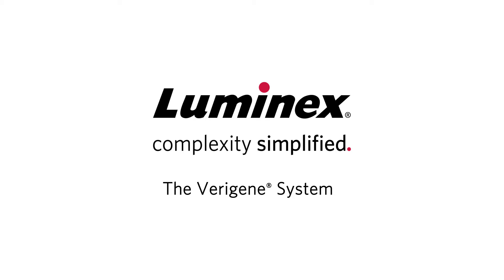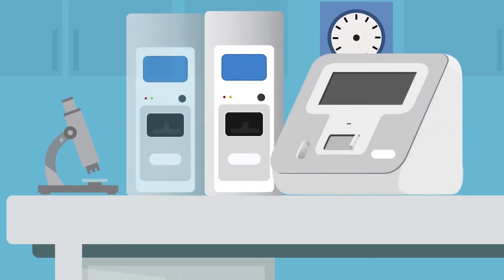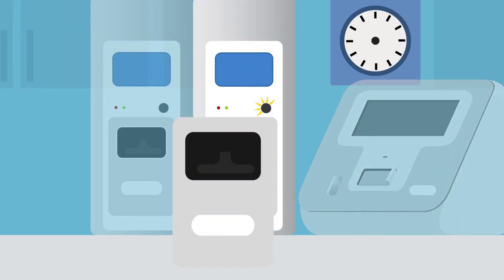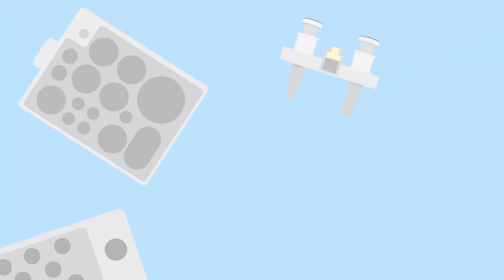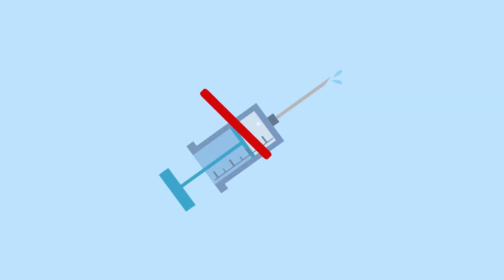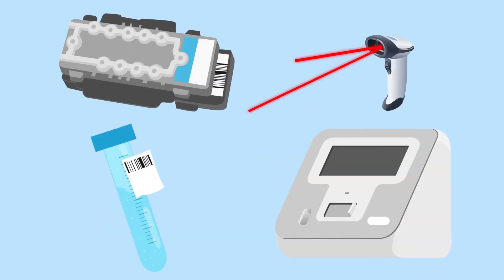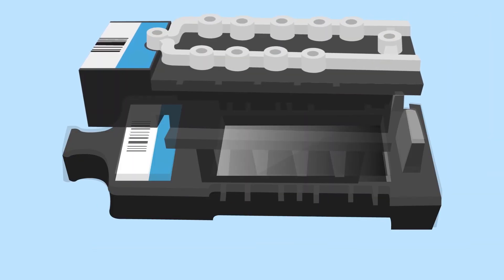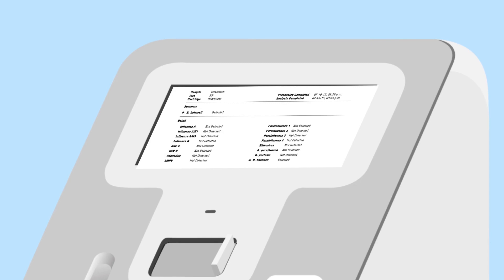VERIGENE® System Workflow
The VERIGENE® System offers automated, cost-effective multiplex capabilities that rapidly and accurately detect infectious pathogens and drug resistance markers, without relying on time-consuming culture methods.

Delivery of this time-critical information enables clinicians to provide targeted patient care more quickly, potentially leading to improved patient outcomes, lower costs, optimized antibiotic therapy, reduced spread of antibiotic resistance, and most importantly, saved lives.

VERIGENE is powering faster treatment decisions in more than half of the top U.S. hospitals. VERIGENE’s ease of use makes it a valuable system for use in both hospital-based and reference laboratories.

Tests run on the VERIGENE platform are designed to target infections in the bloodstream, respiratory tract, and gastrointestinal tract.